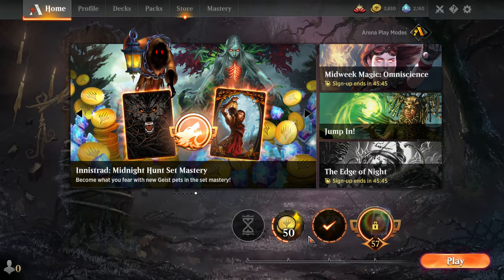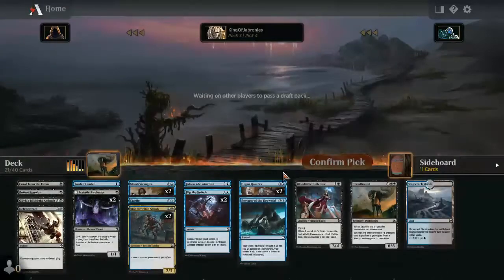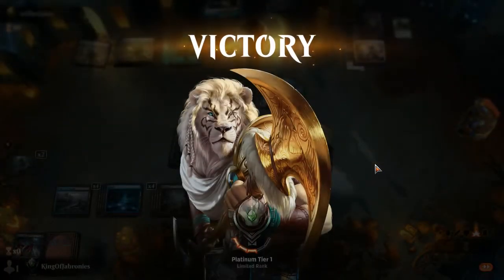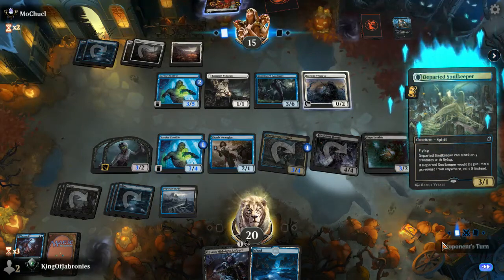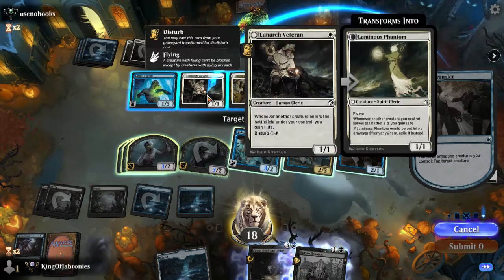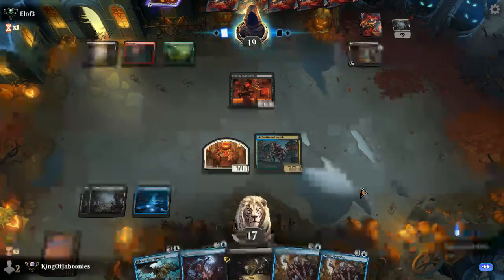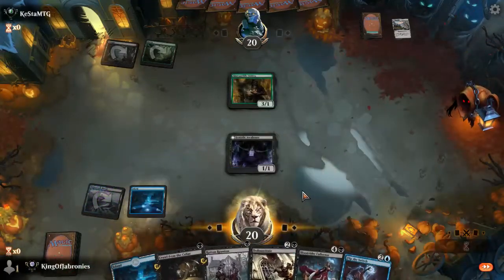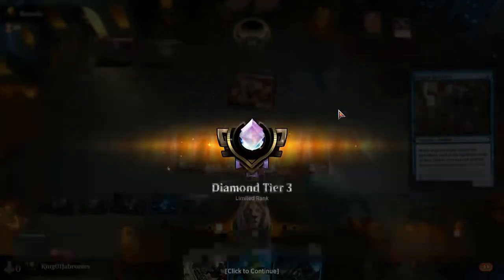Premier Draft Midnight Hunt. Dimir Zombies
7-0 Deck
2nd draft was atrocious. Went 0-3. Wasn't worthy of an upload